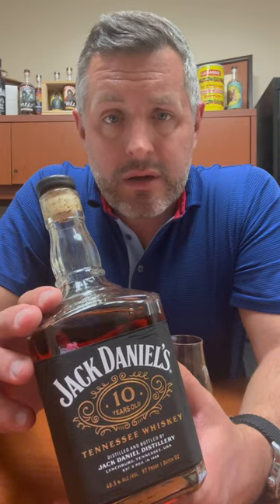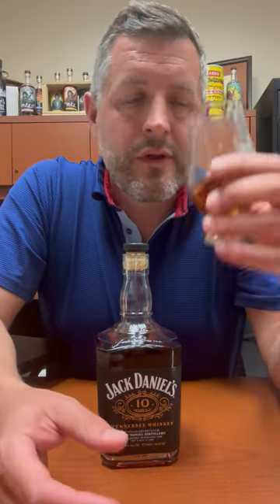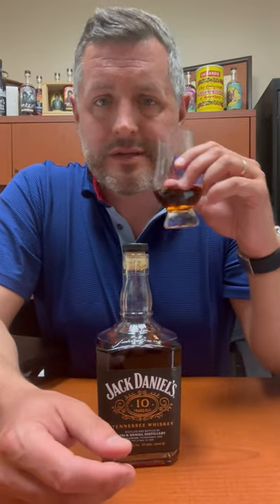Jack Daniel's 10yr Batch 2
The latest in ROCK SOLID Jack Daniel's innovation is a 97 proof, batch 2, 10yr old. Woodsy leather, herbs, and creamy vanilla on the nose with a touch of cornbread. On the palate, chewy leather, fresh cut oak with tropical fruit and more sweet corn mush. All around a big, rich oil and leather laden whiskey. This is vintage garage drinking whiskey!